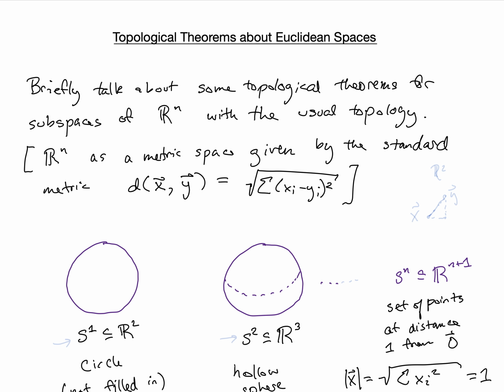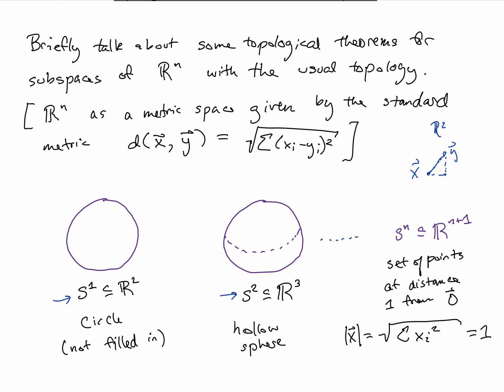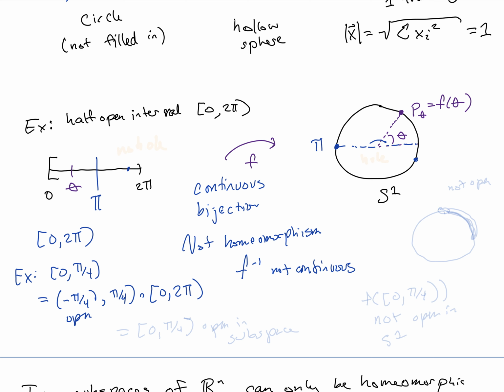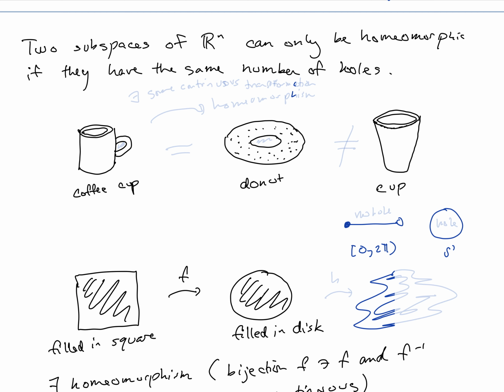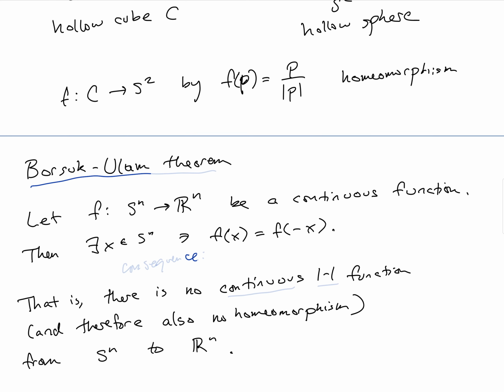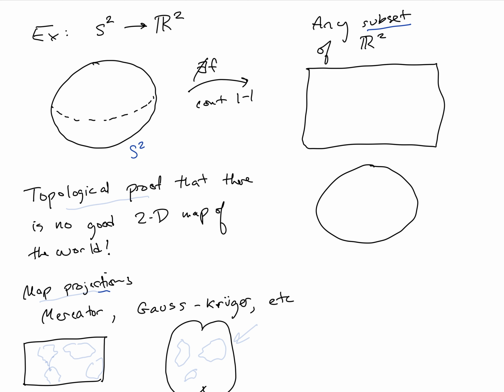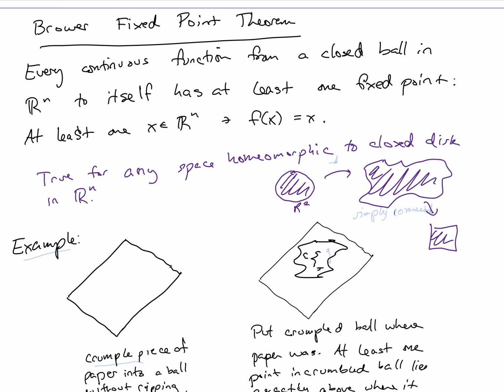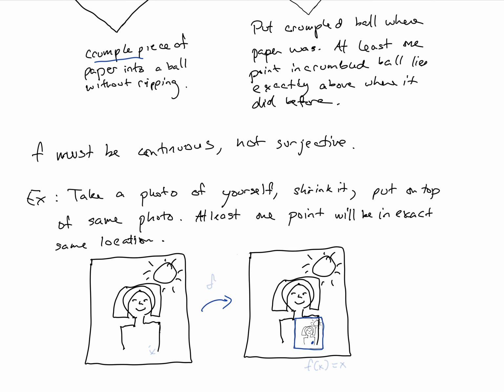Topological Theorems about Euclidean Spaces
In this video, we talk briefly about two famous theorems regarding continuous functions between Euclidean spaces: the Borsuk-Ulam Theorem and the Brower Fixed Point Theorem.